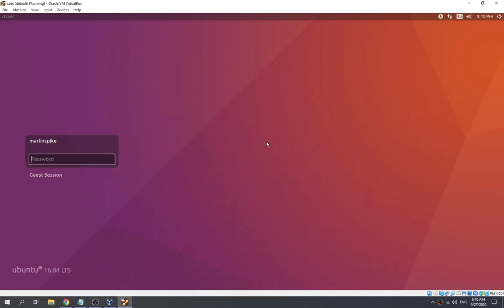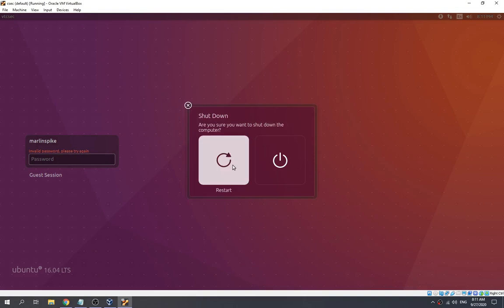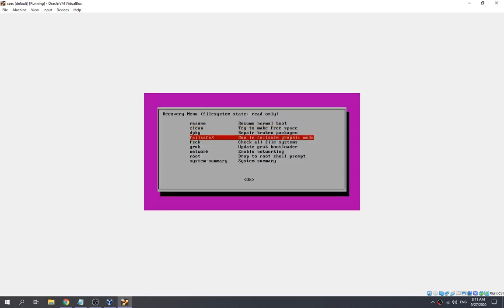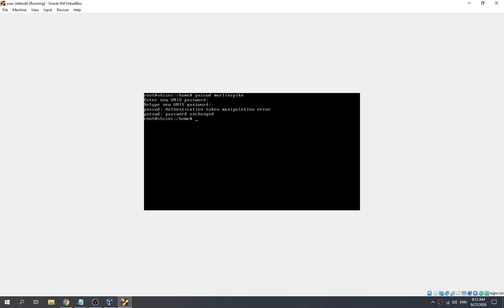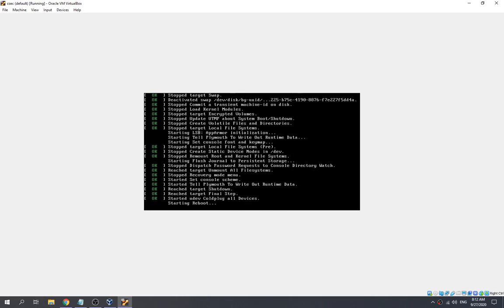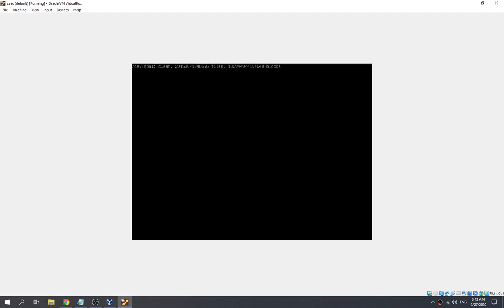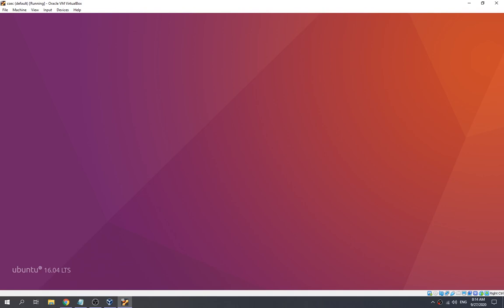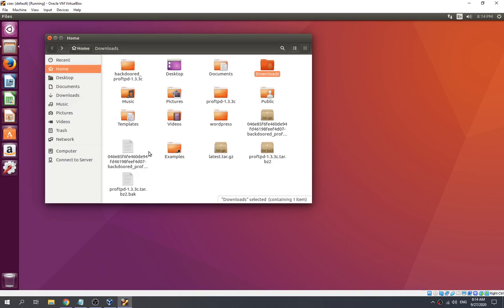Bypass/Reset Linux Login Password (No additional tools/software needed)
This video we'll be trying out how to bypass linux login password that prompt after successfully booting up by changing the user password.